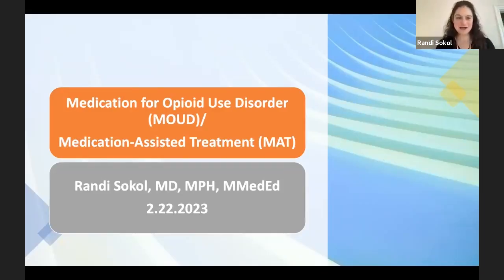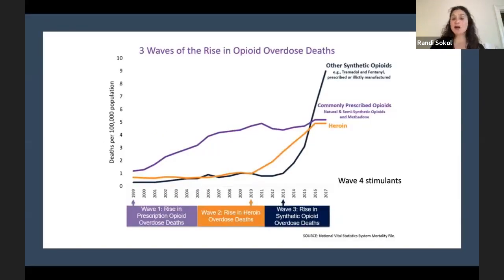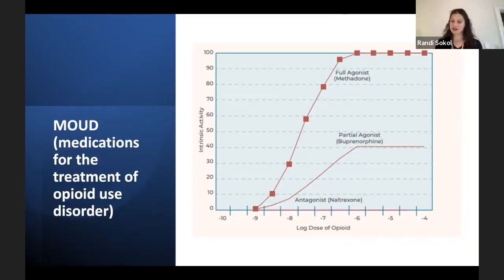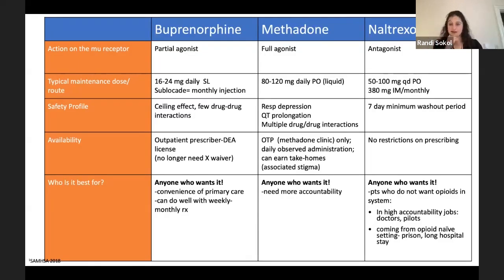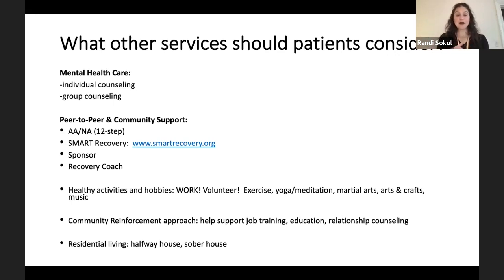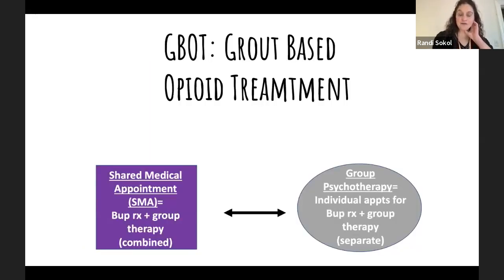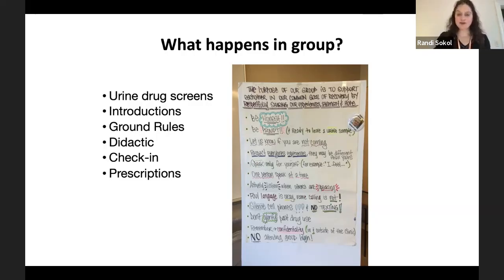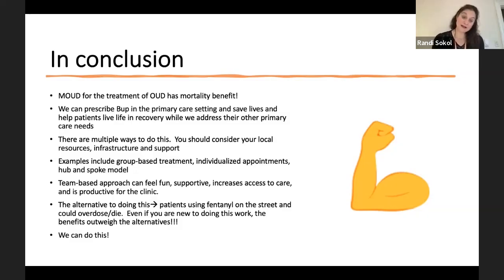Medical Assisted Treatment with Randi Sokol, M.D., MPH